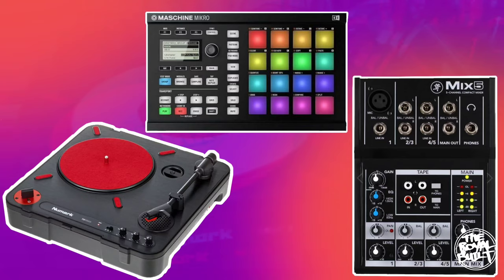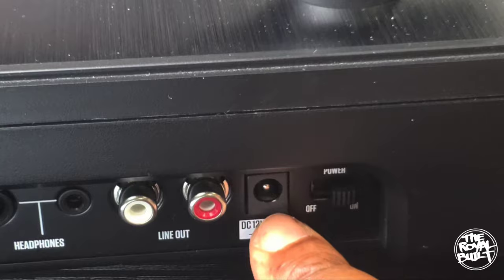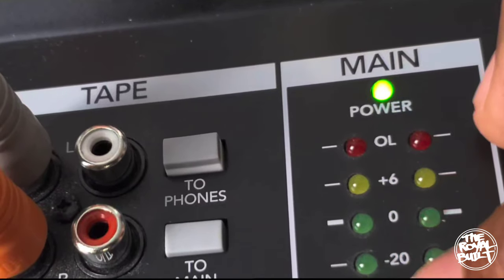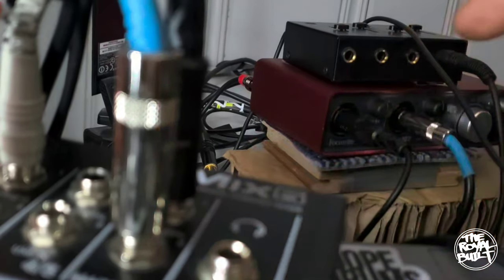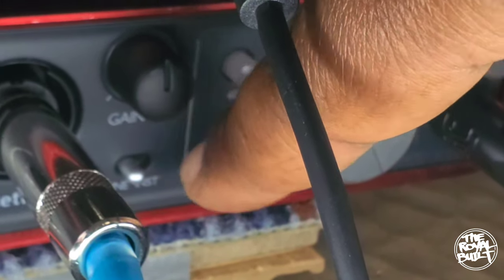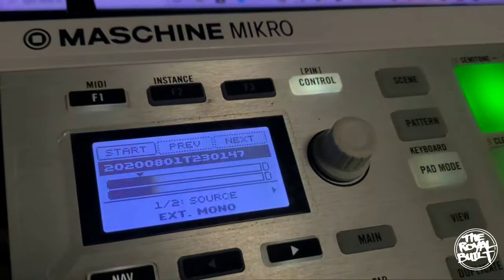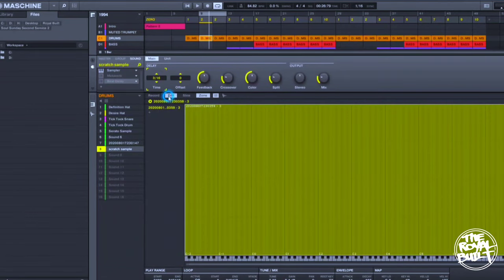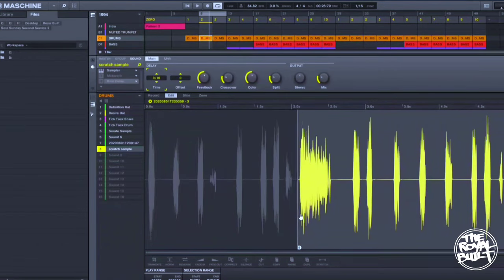How to connect Turntable & Mixer to Maschine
In this video we discuss how to connect your turntable [Numark PT01 Scratch] and mixer to Maschine software. @nativeinstruments

What you need:
Maschine Mikro Mk3:

Numark PT01 Scratch | DJ Turntable:

Practice Yo! Cuts 7 Inch Vinyl:

Mackie 5 Channel Compact Mixer:

TRS Cable:

Amazon Gear List: ⚙
Audio Interface:
Focusrite 2i2
Shure SM7B Microphone
Shure SM58 Microphone
Neewer Adjustable Tabletop Compact
Mic Stand For Podcasters
Manfrotto Compact Tripod
Best for Heavy DSLR Cameras/Mobile Phones
Manfrotto Table Top Tripod
Best for DSLR/Mobile Phone
Maschine Mikro Mk3
Zoom H4N PRO
Portable Recorder
Numark PT01 Scratch
Portable Turntable
IRIG Stream
IRIG 2
IRIG PRE 2
Microphone Pop Filter:
Akai 25 Key Midi Controller
Yamaha HS 5 inch Powered Studio Monitor Black
Arturia 25 Key Midi Controller
Feelworld 7inch
DSLR Camera Monitor [Batteries Not Included]
Neewer NP-F550 Battery Charger Set for
[Camera Monitor]
Corsair HS35 Stereo Gaming Headset
T-Shirt Heat Press Maschine
Teflon sheets for Heat Press Maschine 16x20
Jamstands
Studio Monitor Stands
Neewer Pro Photography Lights/Soft Box
Emart photography light bulbs
Neewer Director's Clapboard
("Aaaaand Action!")